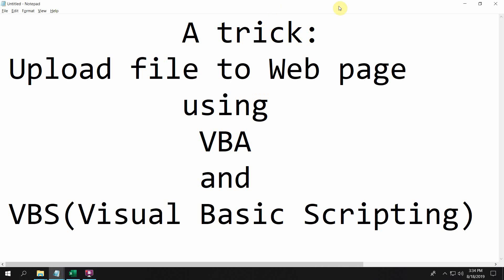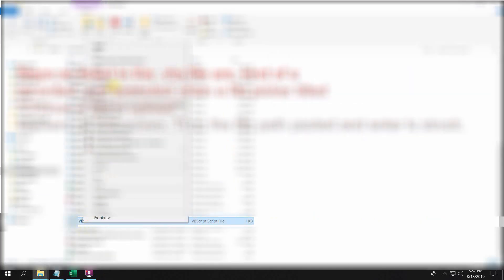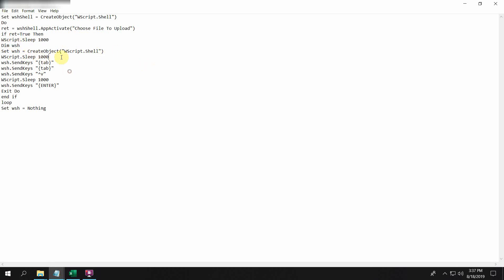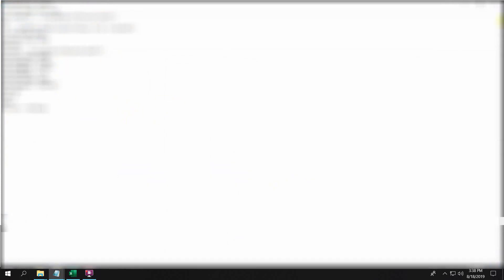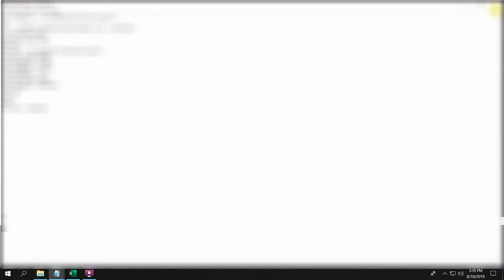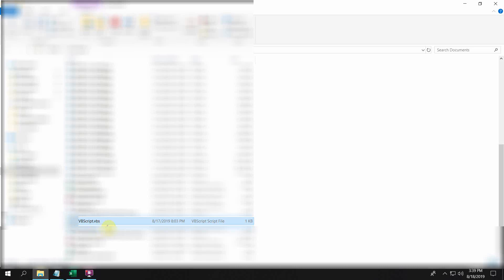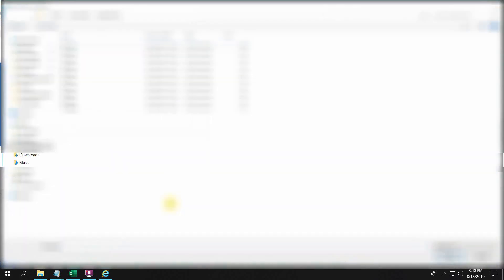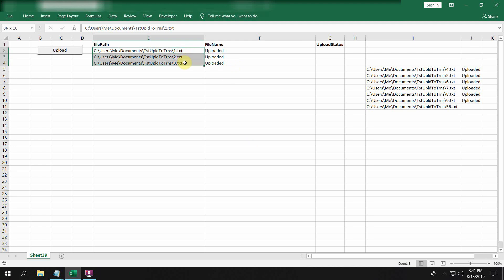Upload File To Web using VBA.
VBA does not go beyond “Choose a file to upload” file picker. This can be overcome by adding “.vbs” files wherever required and calling (RUN) these files from within VBA. This is an perfect example of asynchronous programming. Let me know if have any questions.